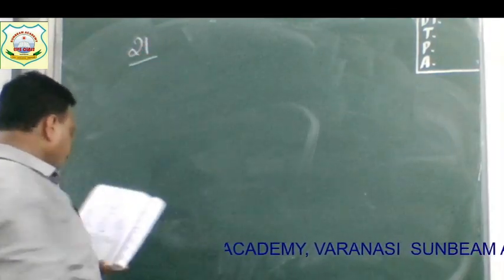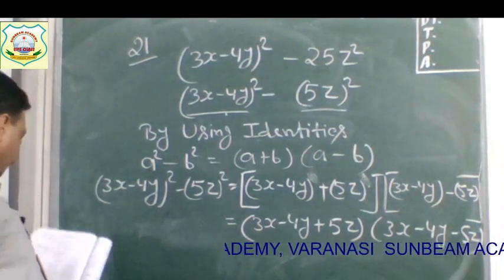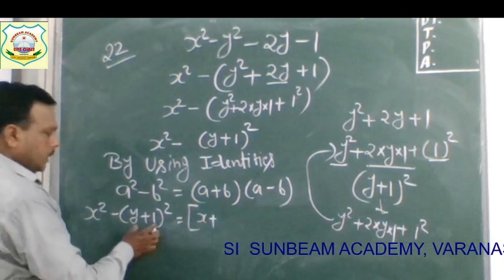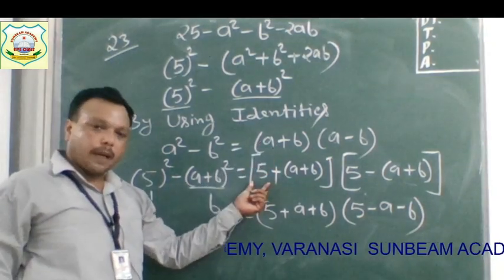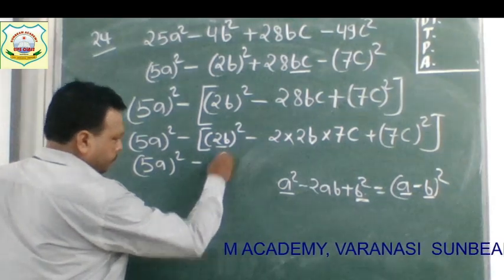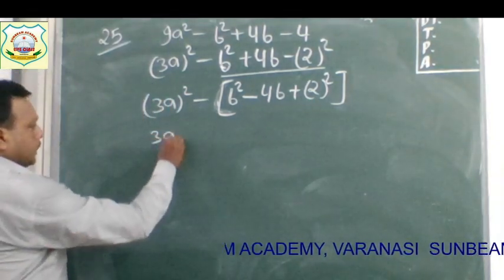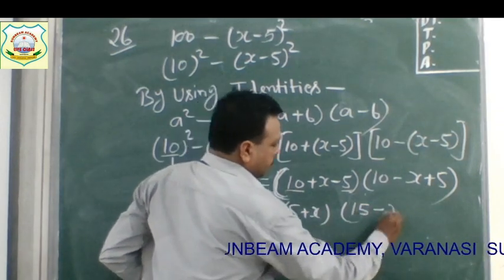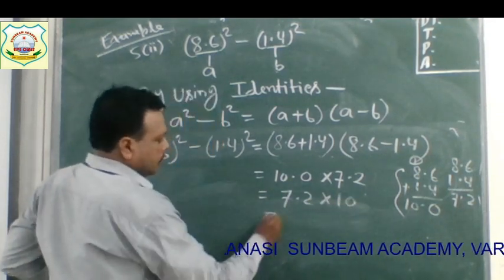8_Mathematics_Factorisation